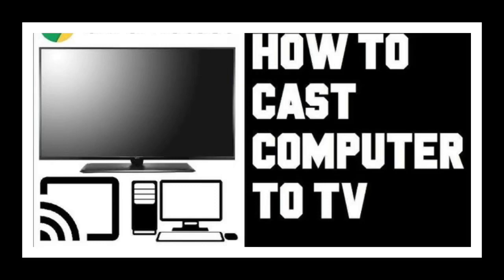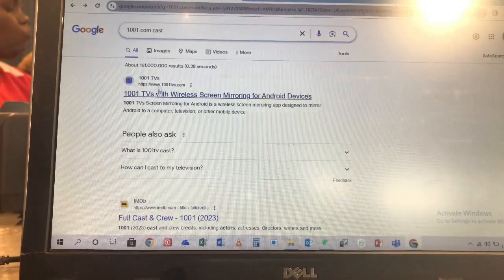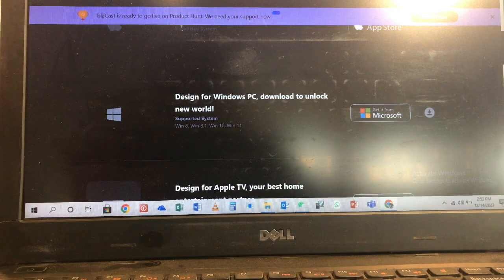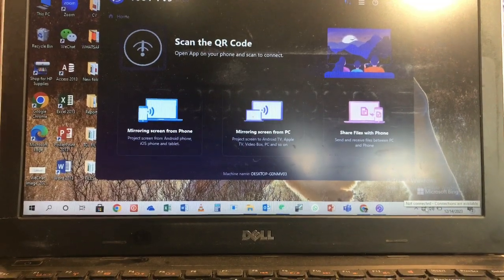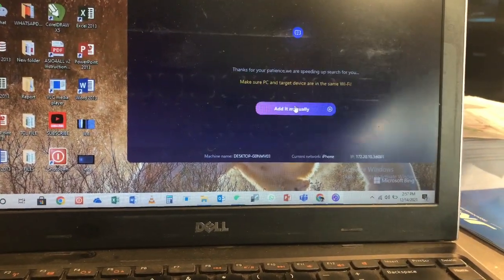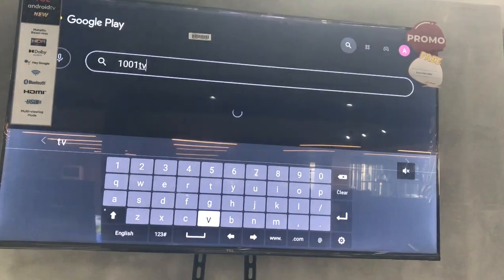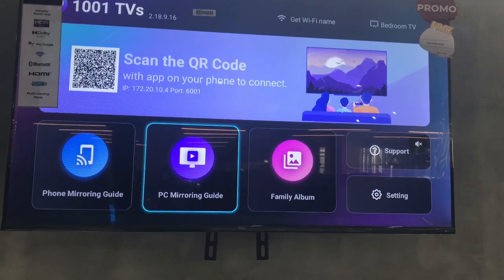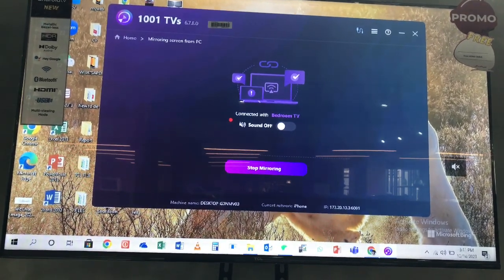How To Cast Computer To Tv Screen / Mirror Laptop To TV Screen - Wireless